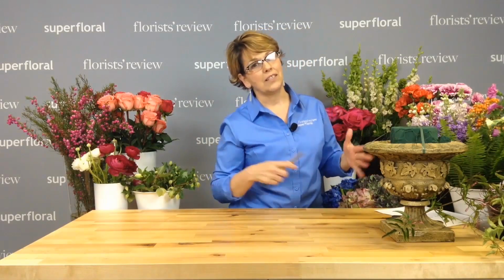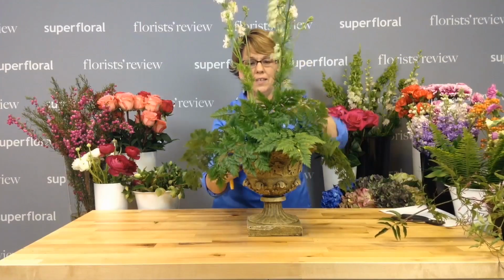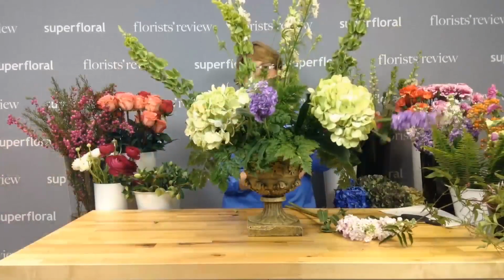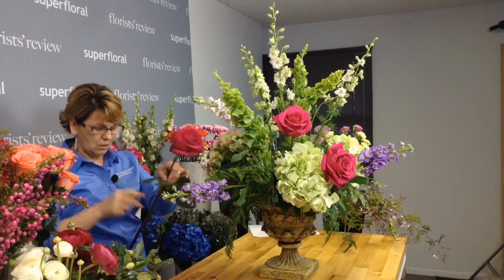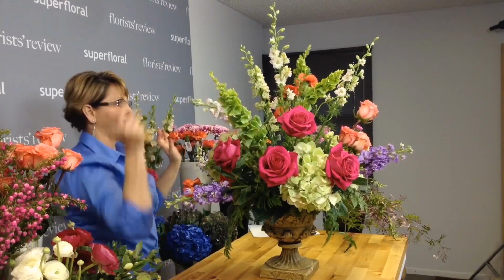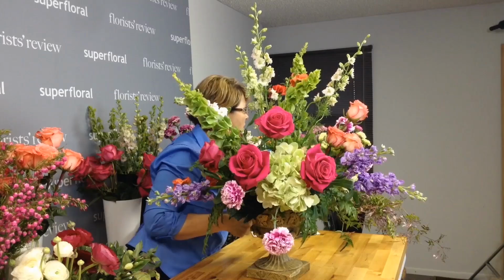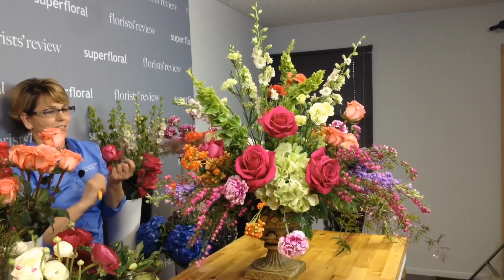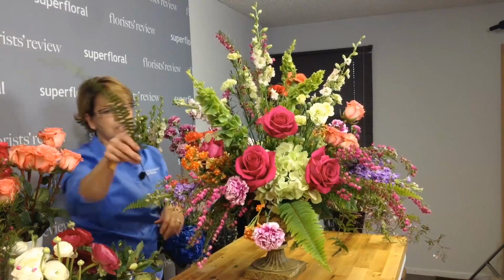Fanciful Floral Design - Roses, hydrangea, stock, carnations, bells of Ireland, larkspur, jasmine